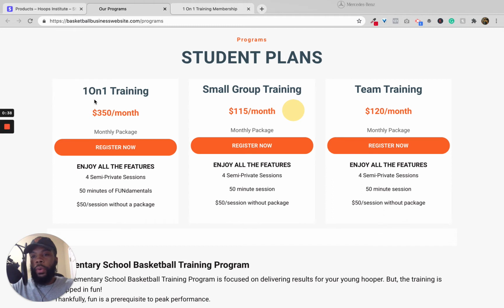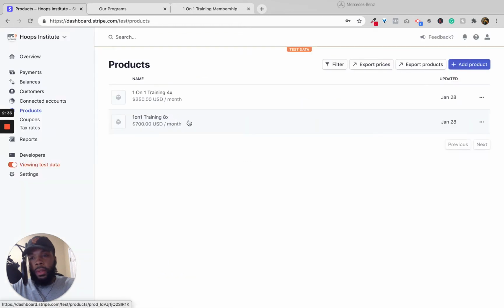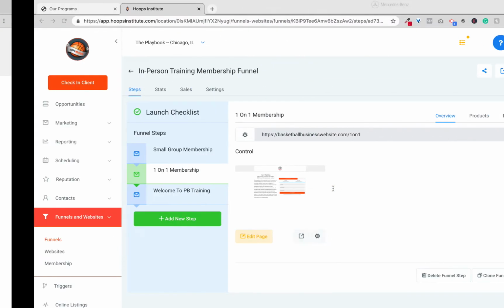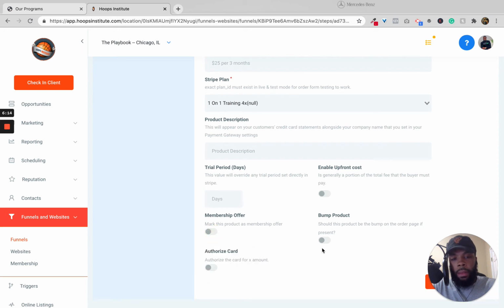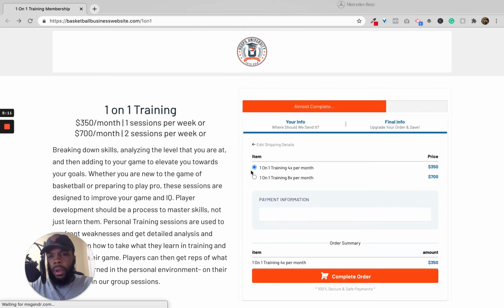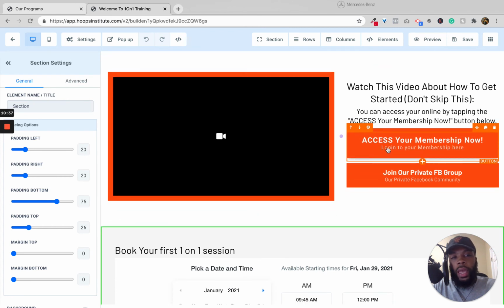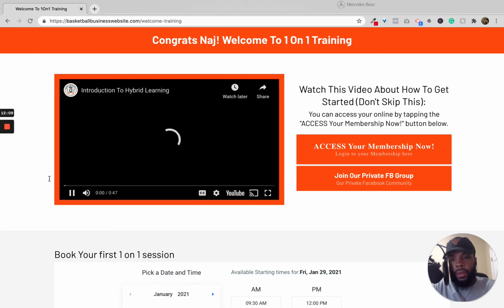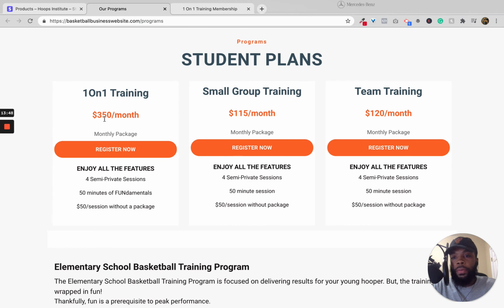How To Setup Multiple Options for each Training Service i.e. 1On1 training 4x, 8x per month, etc.